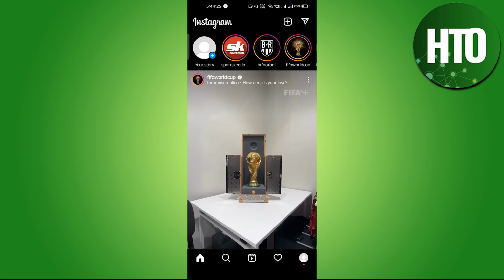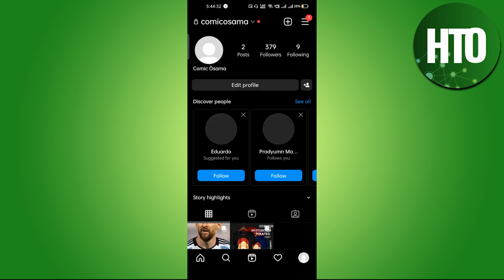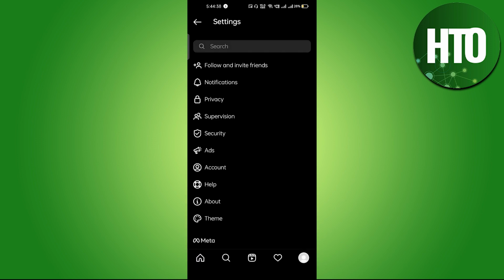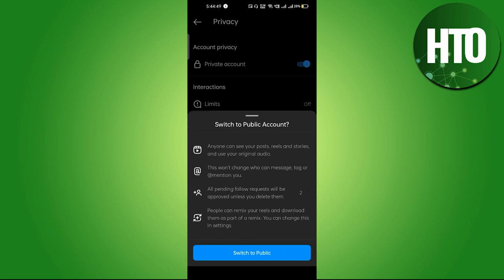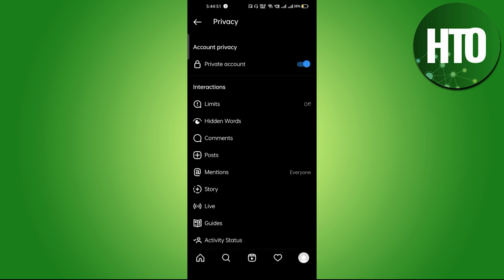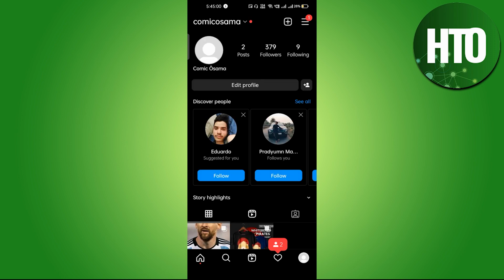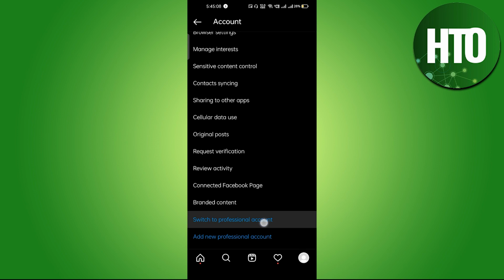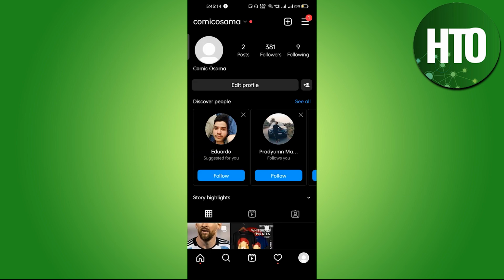How to Fix Invite Collaborator Option Not Showing on Instagram?